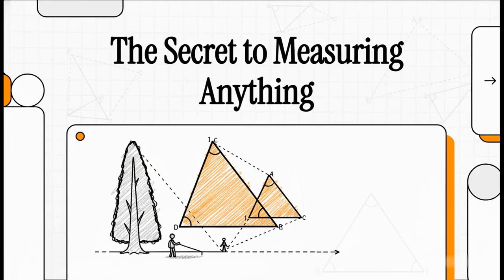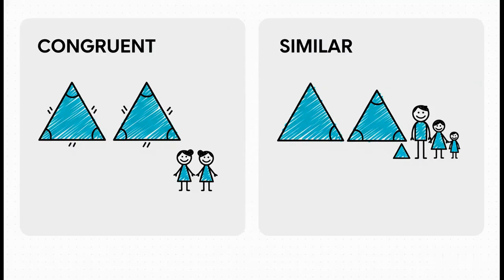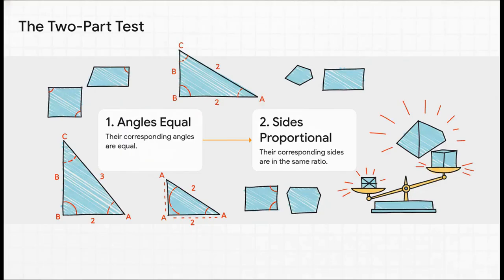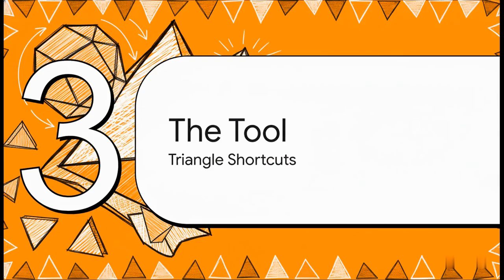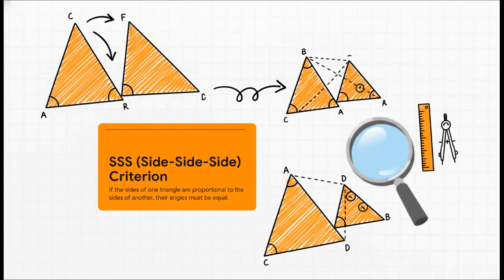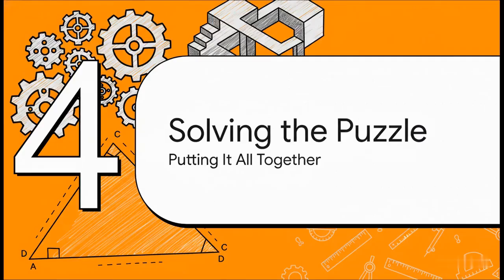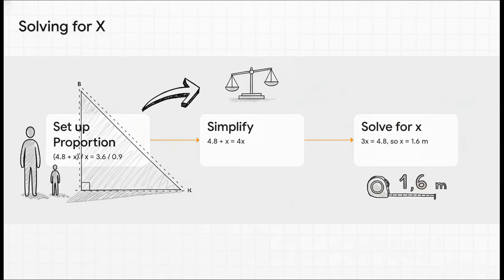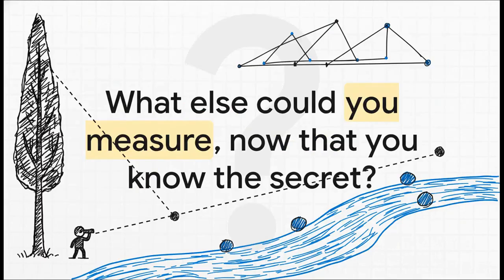The Secret to Measuring Anything | Triangles Made Easy | Class 10 Full Chapter...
📐 Triangles Made Simple!
Master Triangles for CBSE Class 10 – similarity criteria (AAA, SSS, SAS), Basic Proportionality Theorem, and area ratios explained with solved examples! Perfect for quick board exam prep.

✨ What You’ll Learn:

Basic Proportionality Theorem (Thales')

Similarity of Triangles (Criteria & Proofs)

Pythagoras Theorem Application

🧮 Ideal For: CBSE | ICSE | Class 10 Students